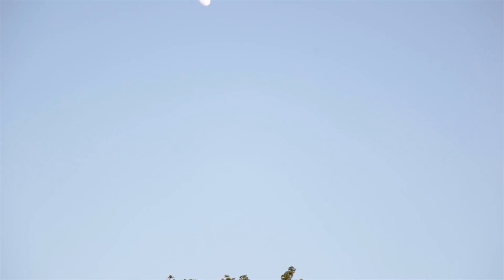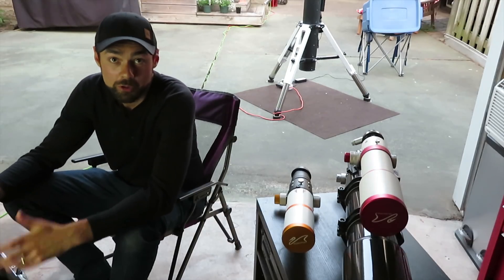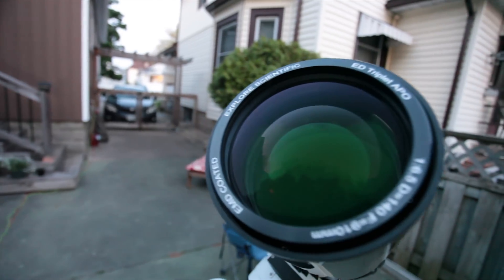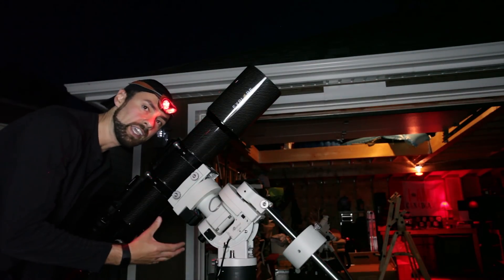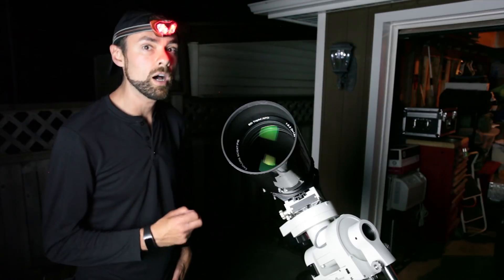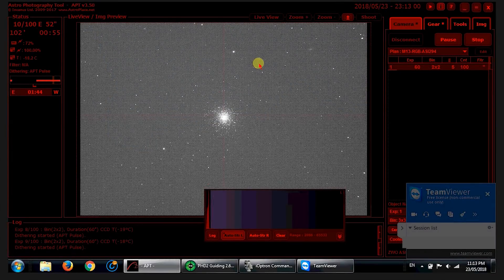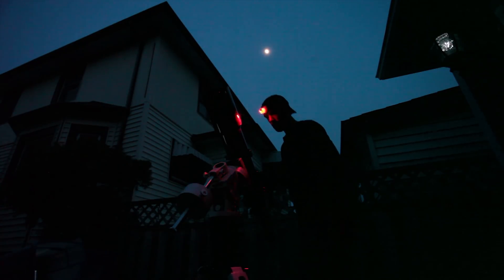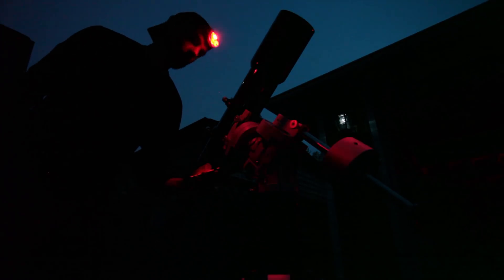My HUGE Astrophotography Telescope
In this video, I'll use the biggest astrophotography telescope I've EVER had to shoot the glorious M13 star cluster from my backyard. The Explore Scientific ED140 CF APO is an incredible instrument for deep sky astrophotography.

This triplet apochromatic refractor has a focal length of 910mm and an f-ratio of 6.5. The final image of the Great Hercules Cluster uses 2 Hours and 9 minutes (129 frames) worth of total integrated exposure time.

A special thanks to Greg at Explore Scientific for setting this up. I was not paid to endorse this product! And yes, I have to give it back:)

The Equipment Used in this Video:

Baader Moon and Skyglow Filter
50mm Starfield Guide Scope + Camera Package